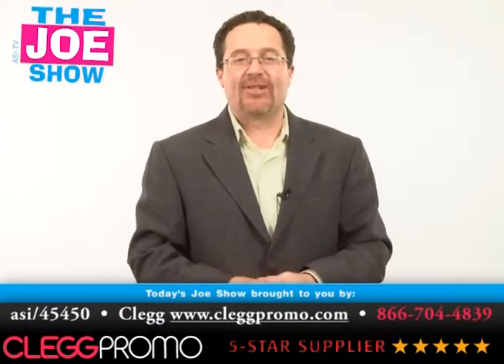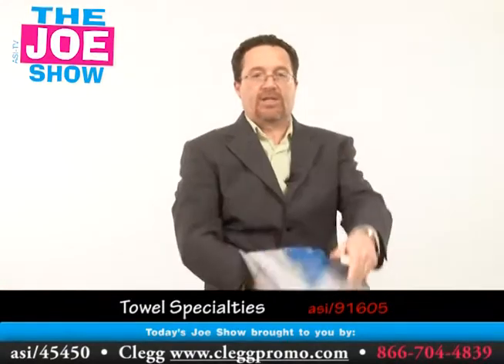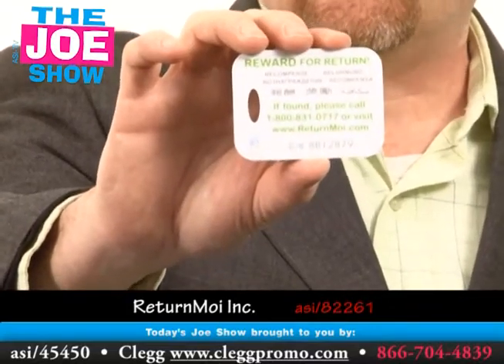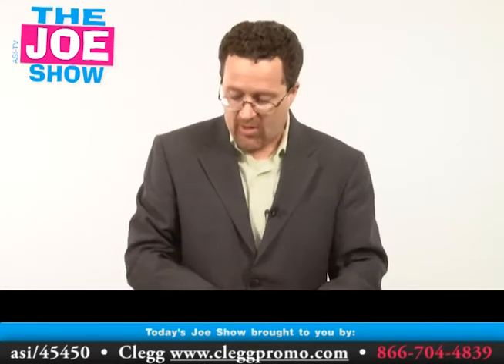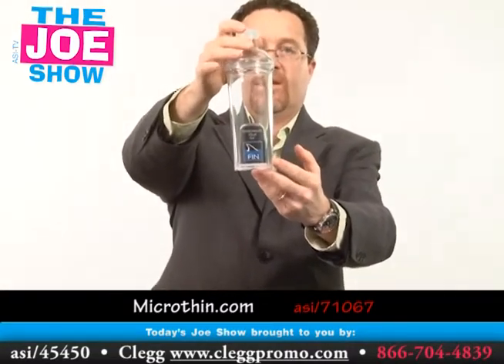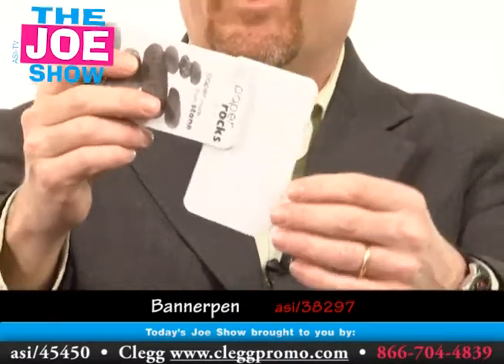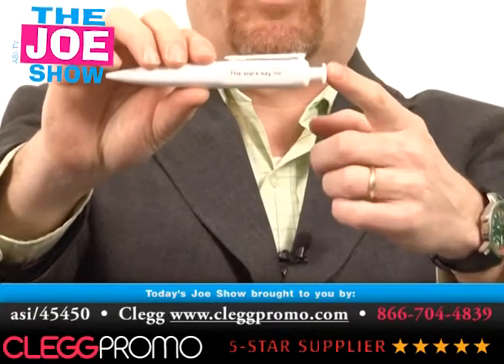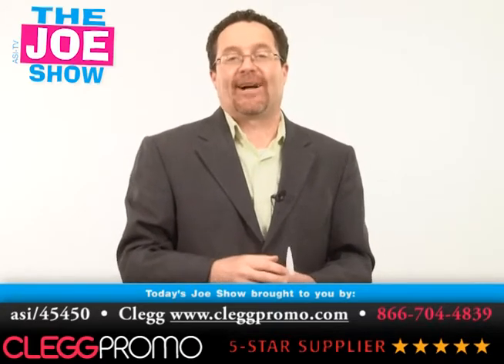Sports Promos & Travel Gear - The Joe Show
In this episode of The Joe Show, Counselor Managing Editor Joe Haley shows off some new and unique items he's found at recent trade shows. Have clients looking to tap into a tailgating audience? Looking to appeal to travel or home-goods companies? Check out this episode of The Joe Show.